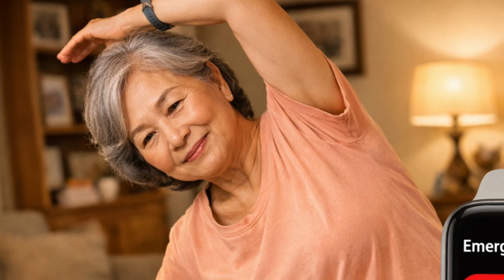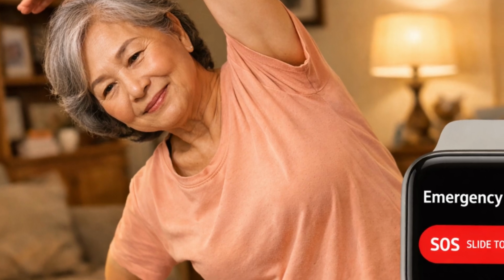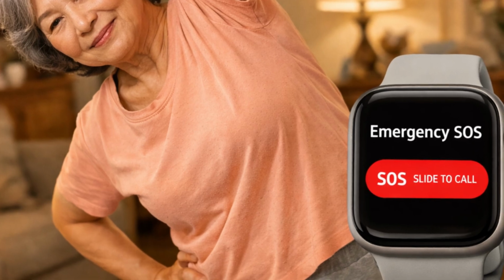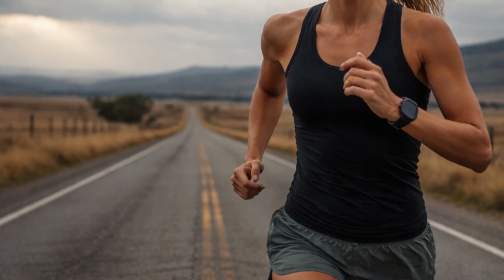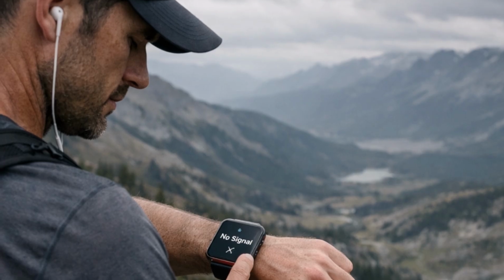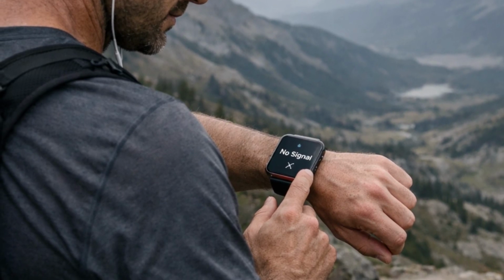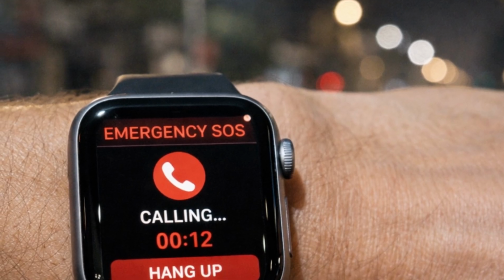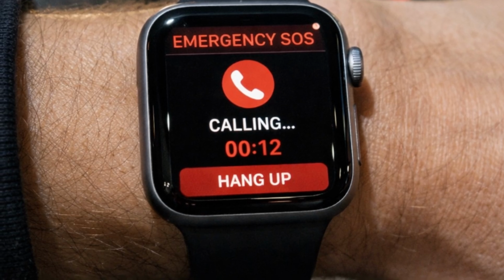I Tested Apple Watch Fall Detection By Falling... Don't Try This at Home